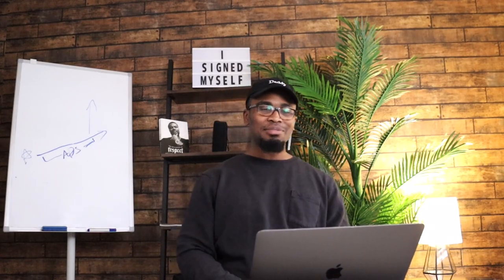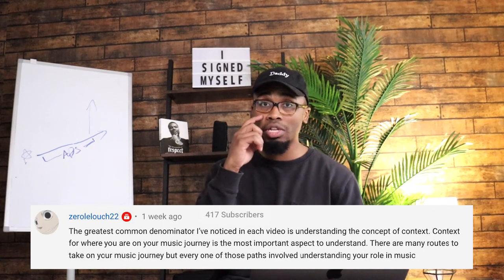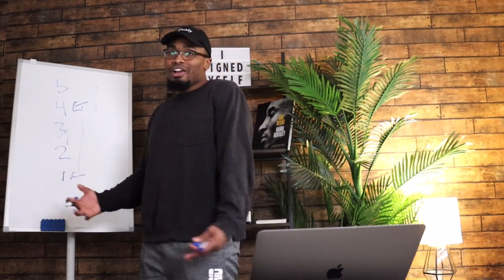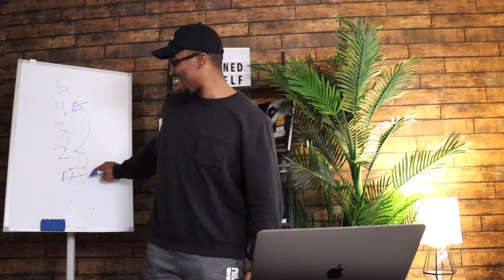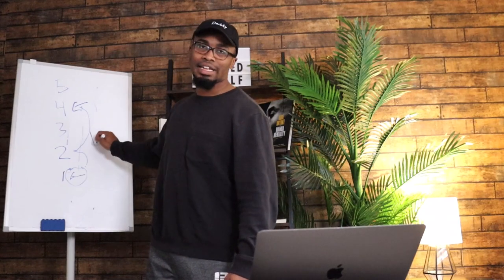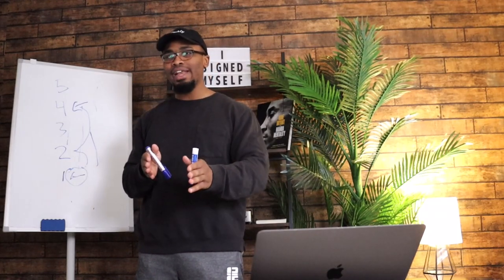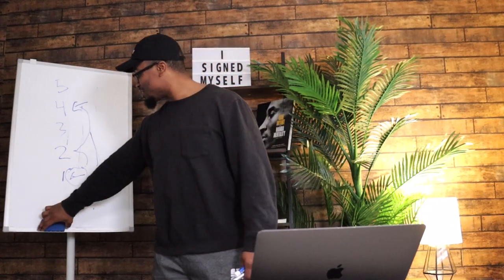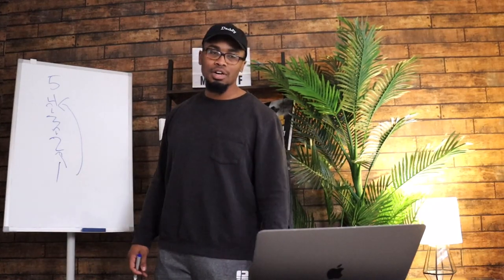Why Do So Many Small Artist Fail In Their Music Journey?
After watching so many videos on the Brandman Network, I bet you have some questions you would like answered!

Here's your opportunity! Brandman Sean, Co-Founder of Contrabrand Agency, will dive deep into the Brandman Network's comments section finding the best questions to answer. Make sure to use ASKBRANDMAN to have your question answered in the next episode!

With advancements in technology, the music industry is constantly evolving. Brandman Network amplifies and embraces this by delivering new content that betters an artists' future and success.